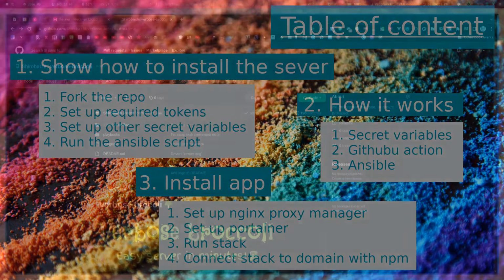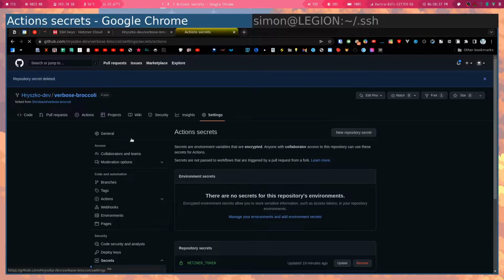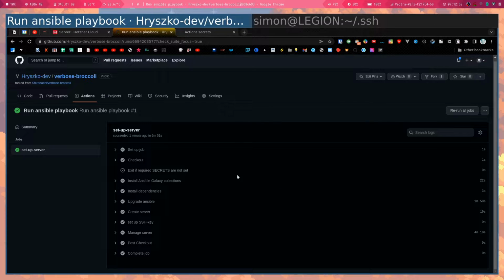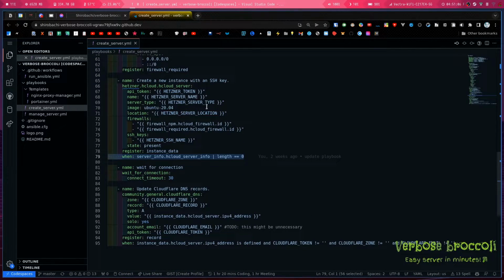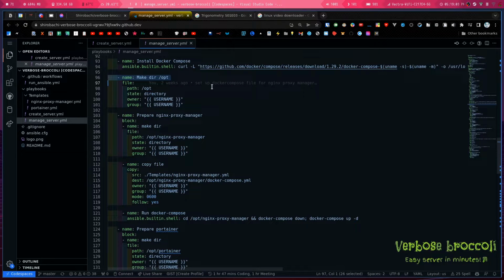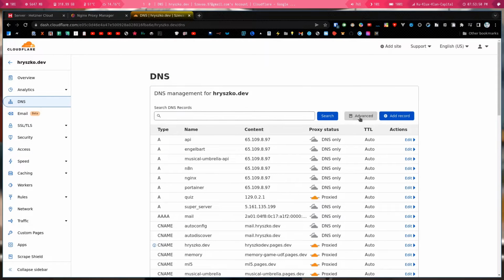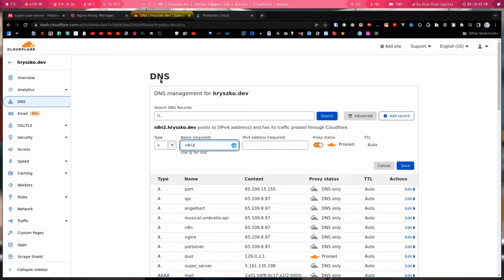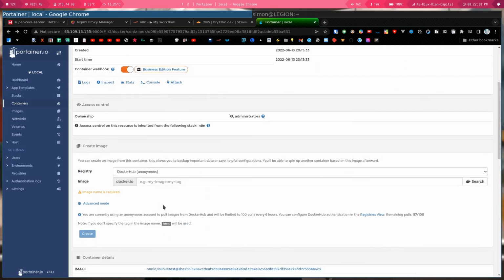Set up server with external web in minutes